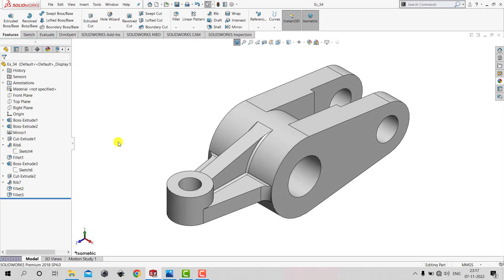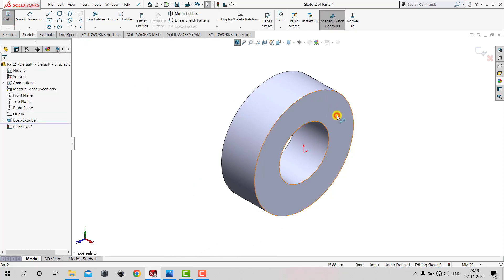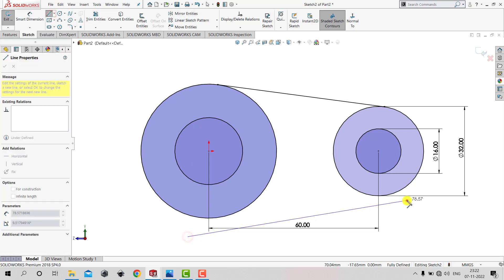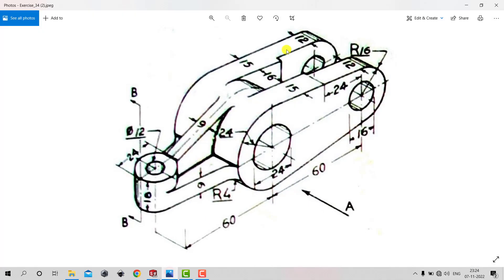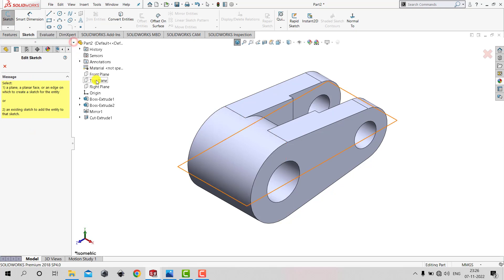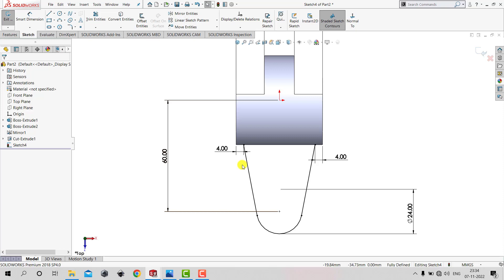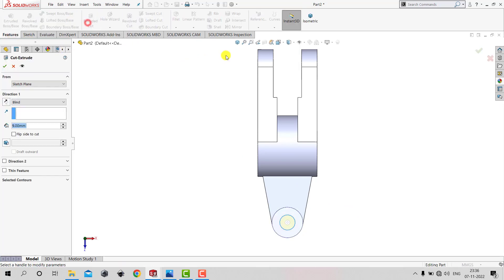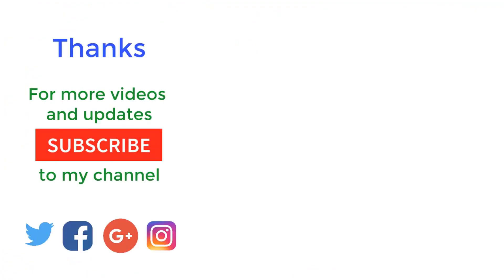⚡ SOLIDWORKS || Beginners Tutorial || Exercise - 34 || with narration.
Hello everyone,
This video is part of solidworks beginners tutorial. In beginners tutorial series, exercises are available for 3D modelling of parts. During modelling, many 3D modelling tools are covered to make user familiar with those tools. Some of the tools are extrude, revolve, sweep, lofted boss, flex and many more. It also covers how to create reference geometries (plane, axis, point). In this video series, you will also learn how to apply different appearances to 3D model. This tutorial series enables user to go further for advanced 3D modelling and assembly modelling. The user, who is well aware about basic 3D modelling can go further for assembly modelling and other tools like mold design, motion analysis and so on.

You can download CAD files from my blog here...

AMAZON INDIA

My mouse
Logitech B175 Wireless Mouse (Black) :

SOLIDWORKS BOOKS